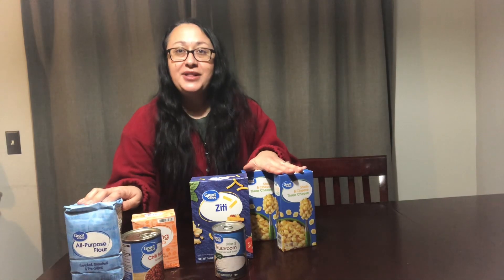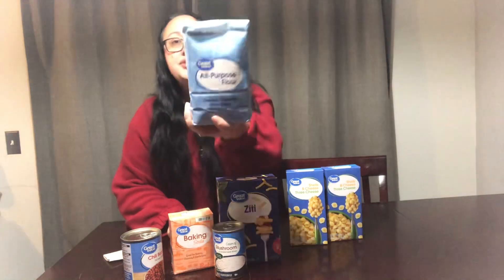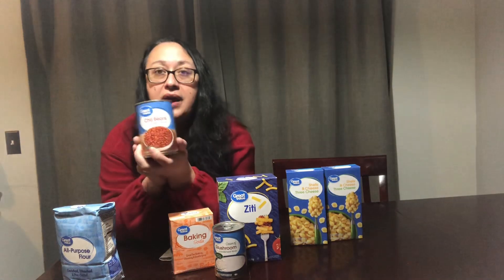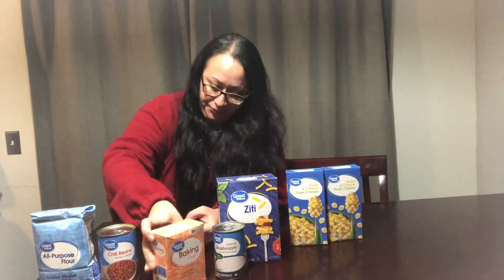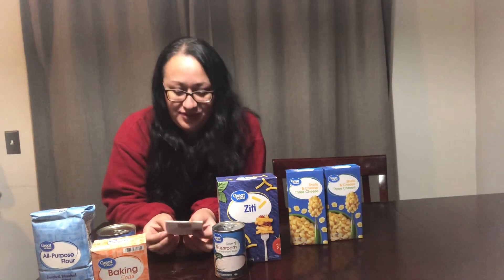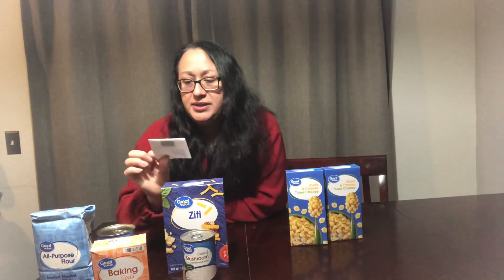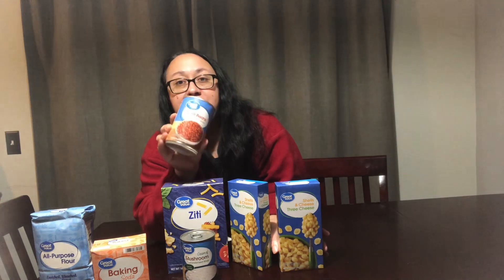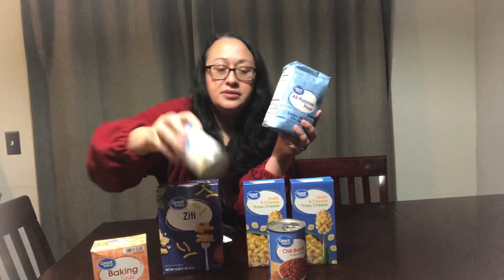$5 dollar Fridays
groceryhaul for 5 dollars to fill up that pantry.

I tried to get things that are easy for dinner and lunches. With a few extra ingredients you could easily stretch each item.

I hope you get some ideas watching this and let me know what you think of this grocery haul for 5 bucks!